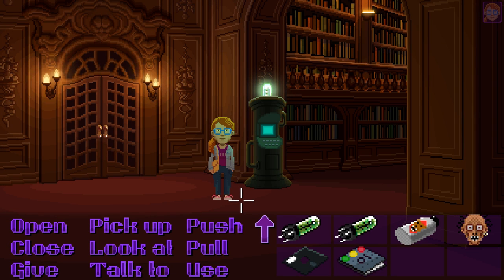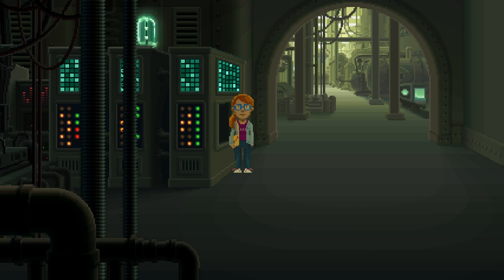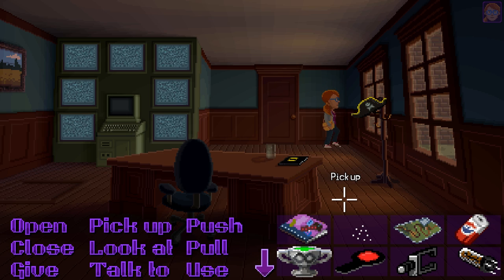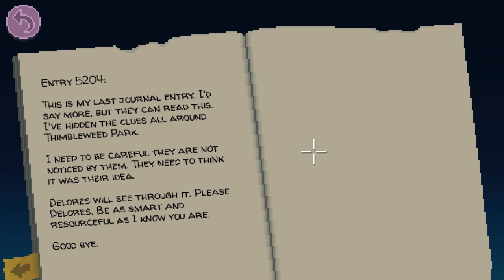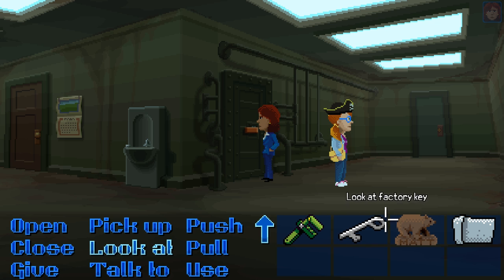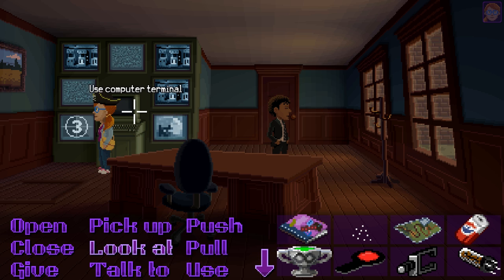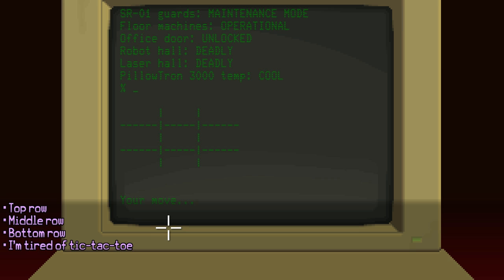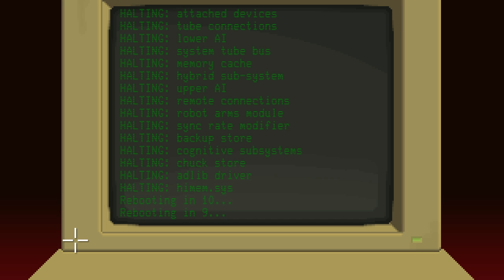Thimbleweed Park - Text Adventures - PART #31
Crazy AI, Tic-Tac-Toe and text adventures in Thimbleweed Park!